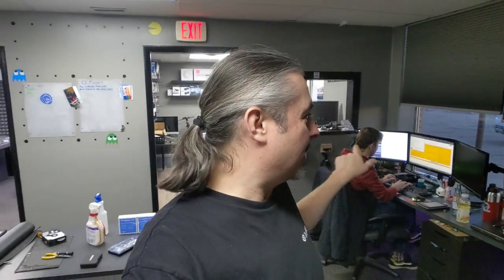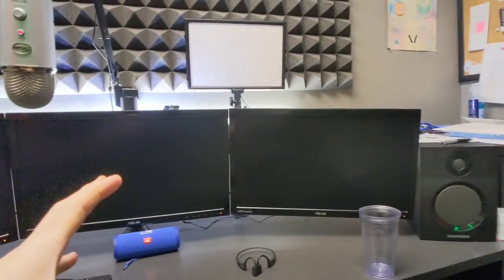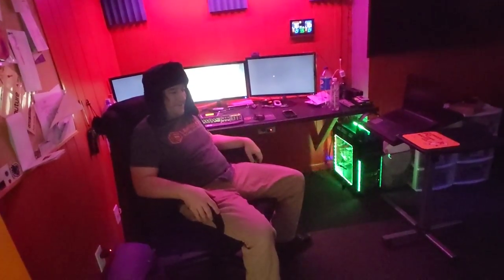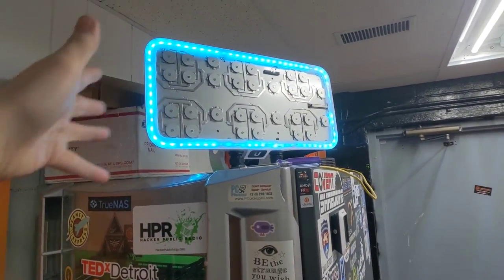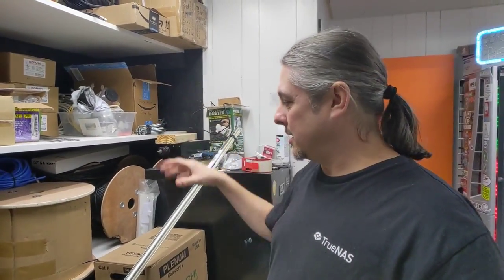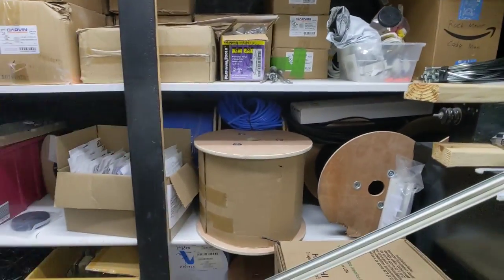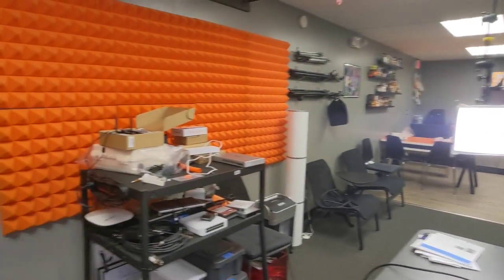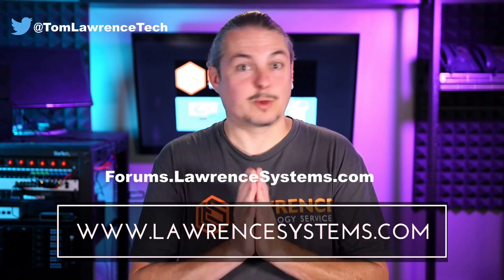Office Tour Dec 2020